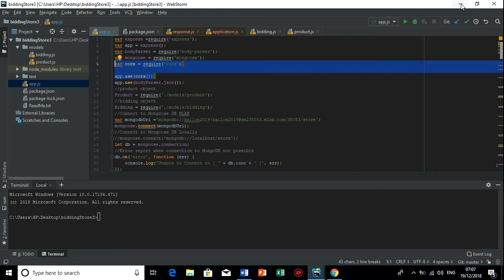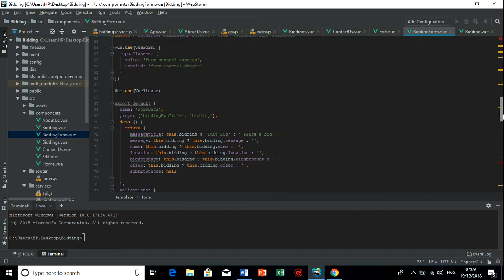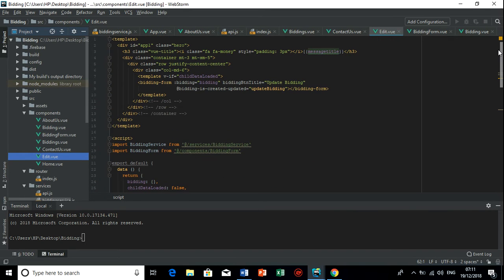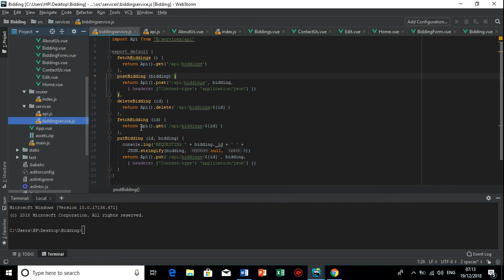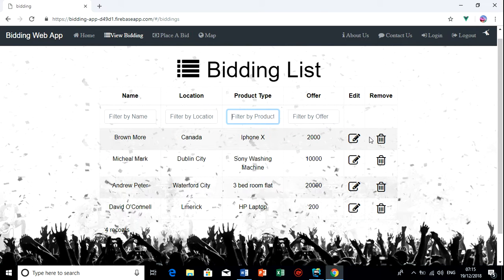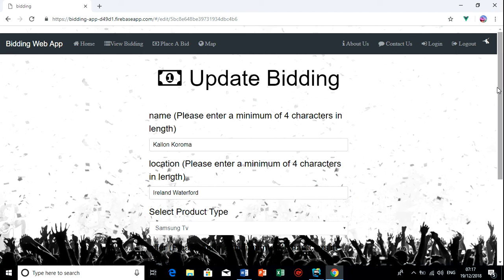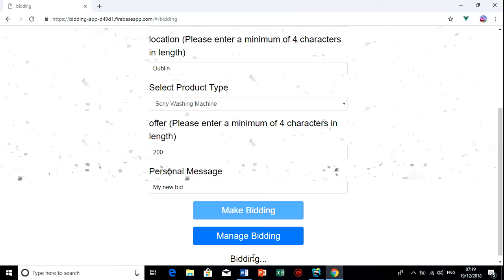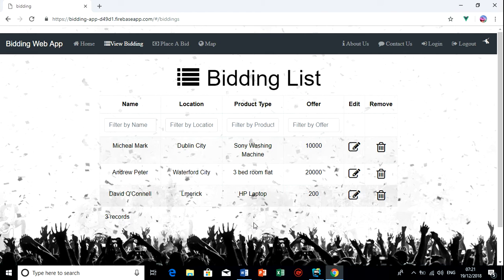Web App development Project(WIT)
Web App development Project using Vue.js front end.